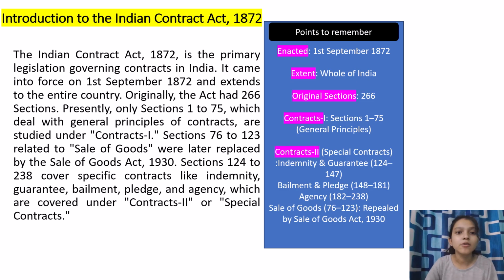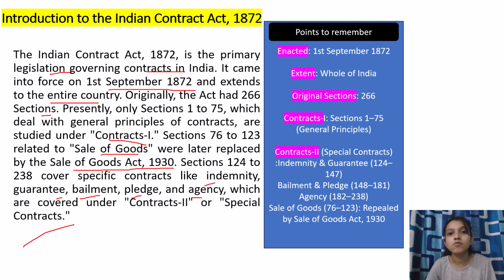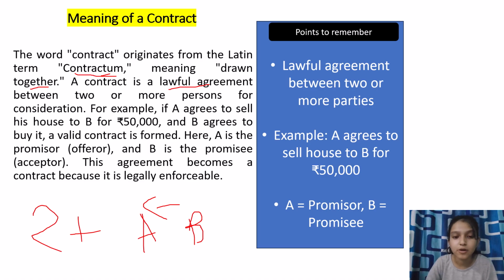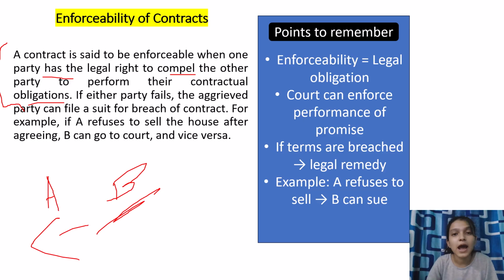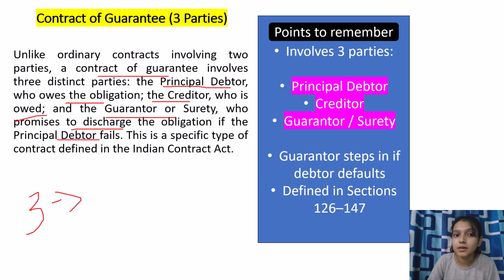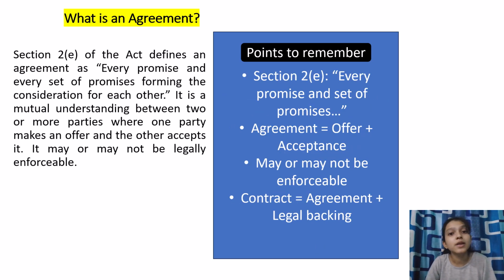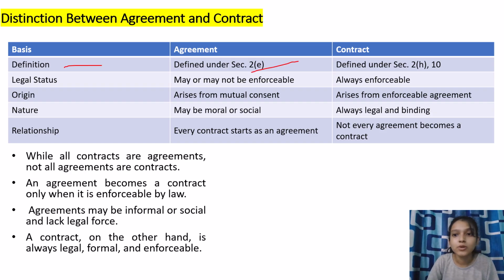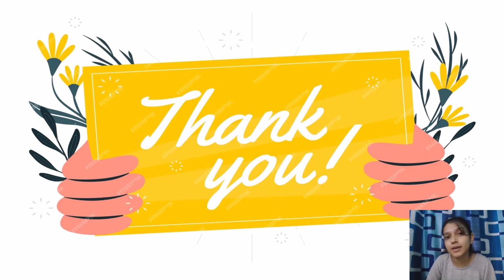Indian Contract Act, 1872 | Meaning, Essentials & Definition Explained Simply II Legally yours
Welcome to the legal learning series! In this video, I have tried to cover the Indian Contract Act, 1872, focusing on its introduction, definition of contract (Section 2(h)), essentials of a valid contract (Section 10), and the distinction between contract and agreement.

🔍 Whether you’re a law student, preparing for judiciary exams, UPSC, CLAT, or just curious about how contracts work legally in India — this is the perfect starting point!

🎯 Topics Covered in This Video:
✔️ Introduction to the Indian Contract Act, 1872
✔️ Scope & Applicability of the Act
✔️ Definition of Contract – Section 2(h)
✔️ What is an Agreement? – Section 2(e)
✔️ Essentials of a Valid Contract – Section 10
✔️ Difference between Agreement and Contract
✔️ Types of Parties in Contracts (e.g., Contract of Guarantee)

📌 Watch Till the End for clarity with examples and simplified explanations!

🧠 Best For:

Law Students (LLB, BA.LLB, BBA.LLB)

Judiciary Aspirants

UPSC / CLAT / NET Law Prep

CA / CS / CMA Law Papers

Legal Awareness